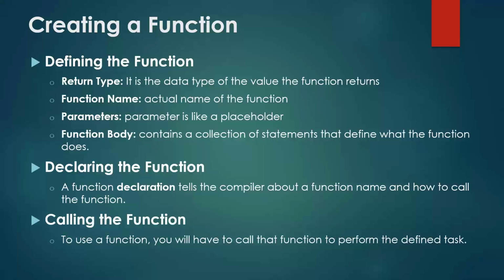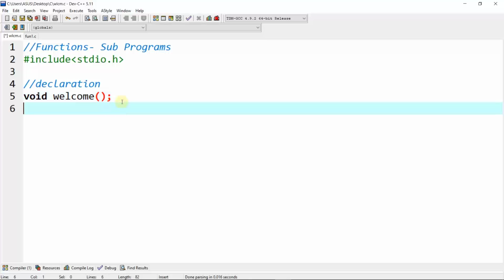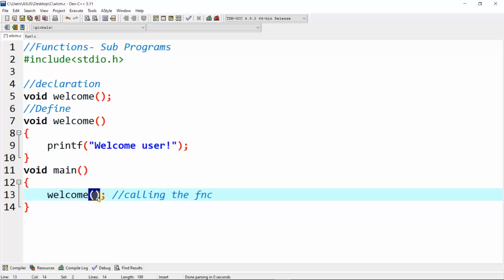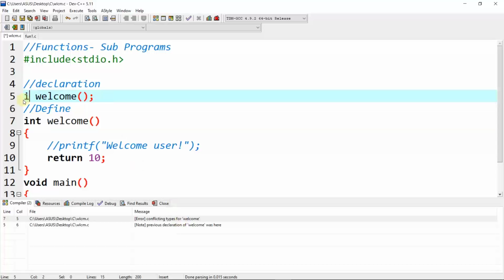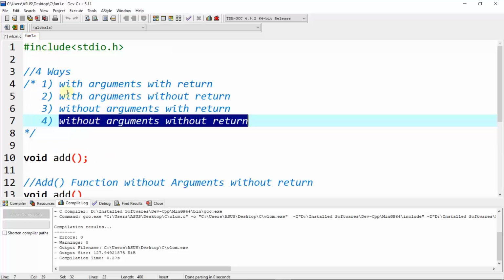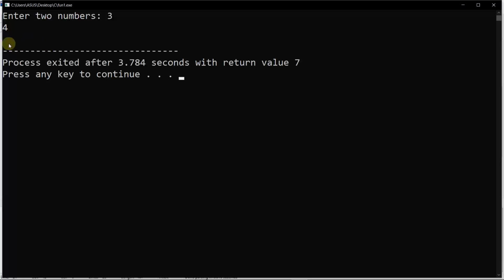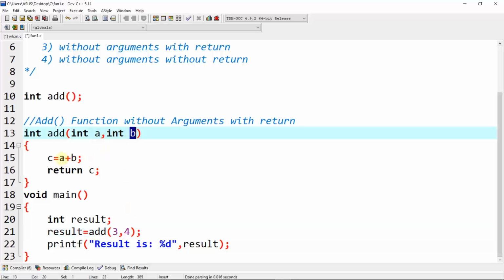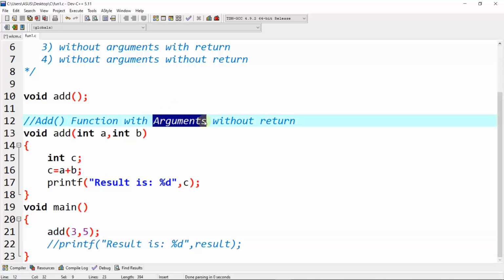Functions | Most important concept of any Programming Language| Code-The Beginning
Hi everyone , Welcome to this video.
Do checkout all other playlist and videos that i have made.
Write your doubts and questions in comment section.
Keep Learning